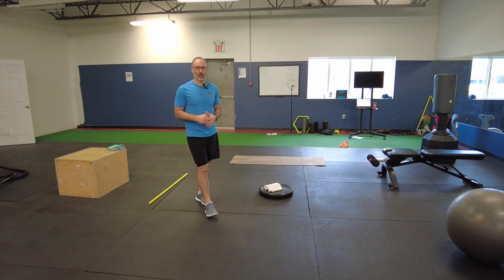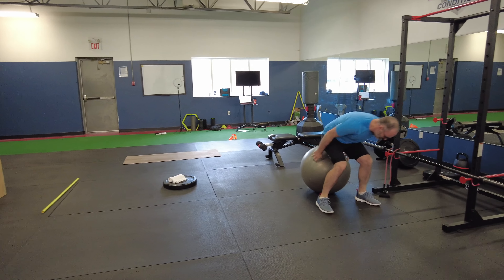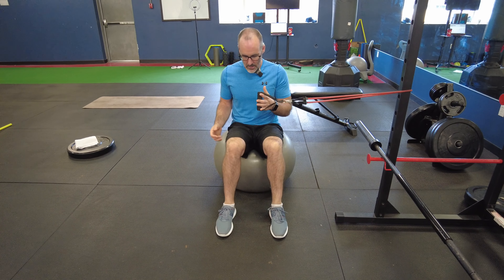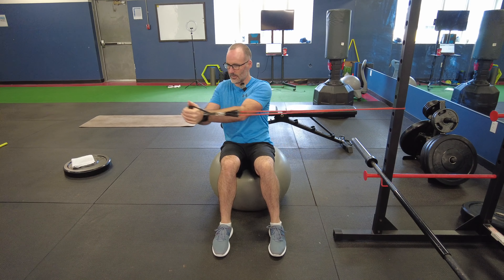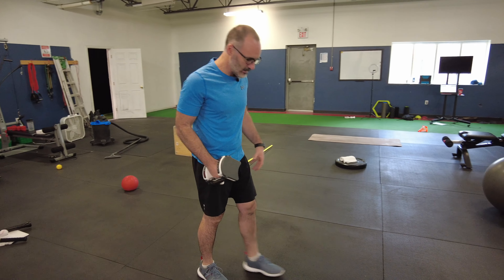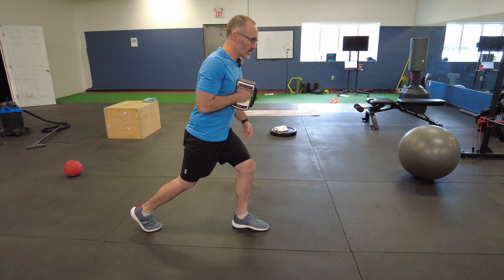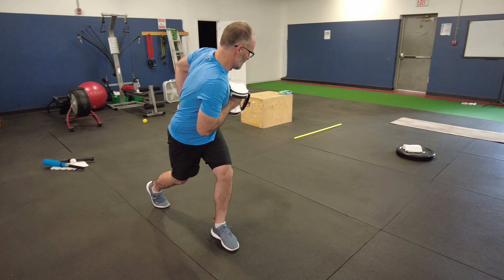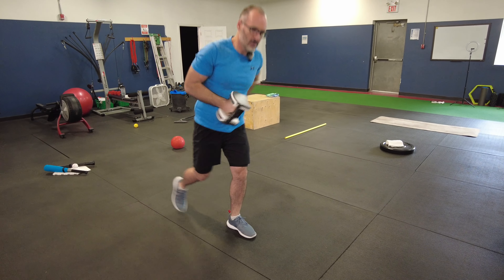Thoracic Spine Rotation Mobility for Golf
How to work Thoracic Spine Rotation Mobility for Golf